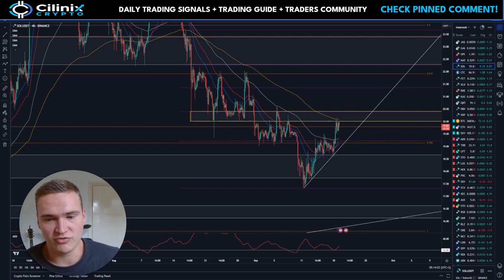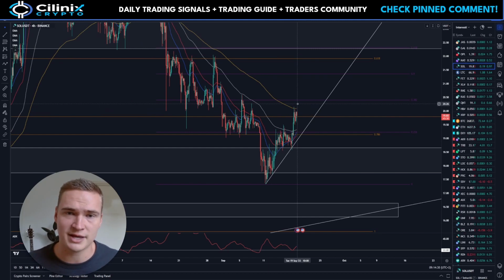SOL BULLRUN POSSIBLE?🔥 | SOLANA (SOL) PRICE PREDICTION & NEWS 2023!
SOLANA SOL PRICE PREDICTION 2023

Social links!